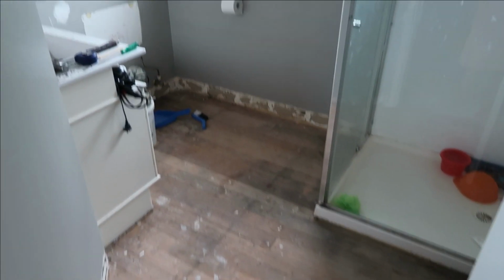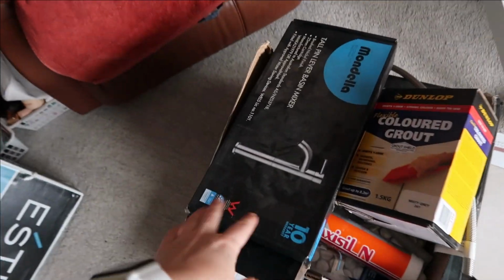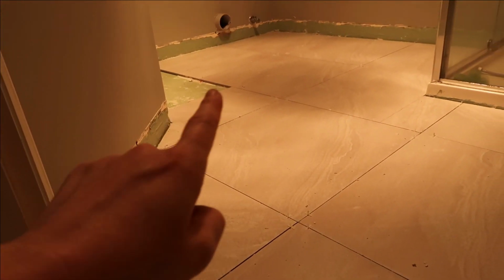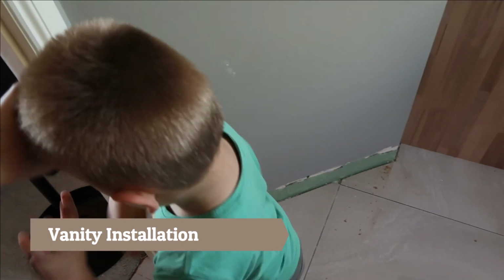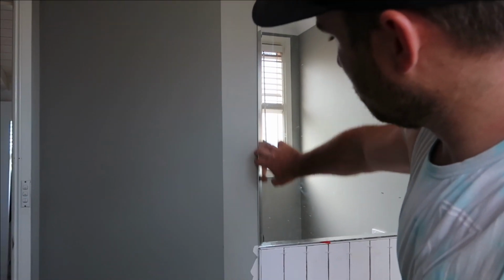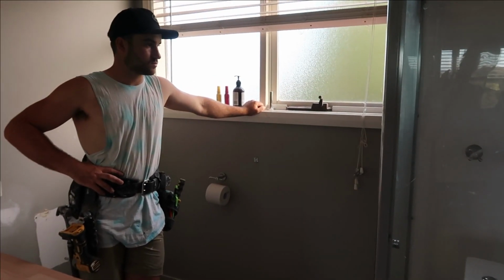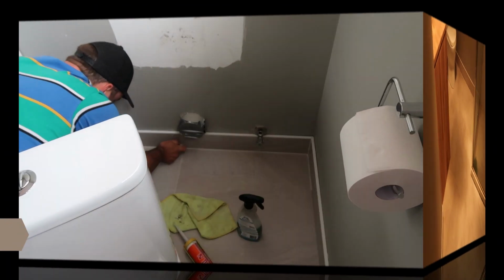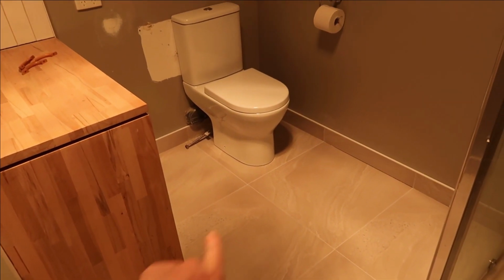Bathroom Renovation UNDER $2000 | Part One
Here's Part One of our spontaneous DIY Ensuite Renovation for under $2000.